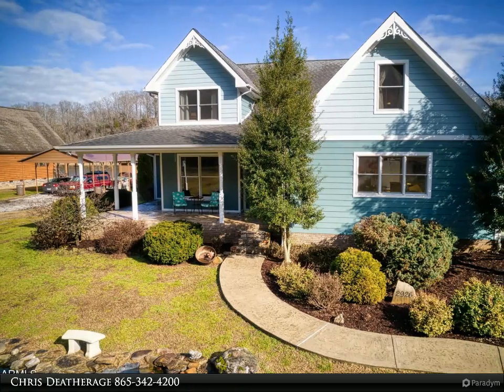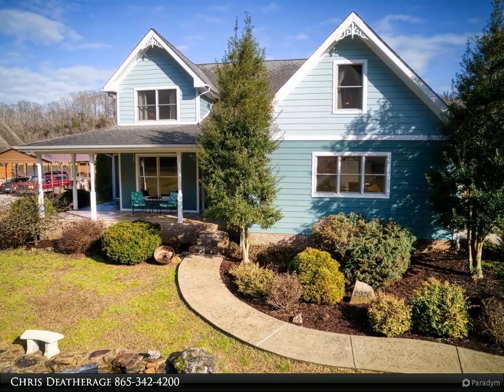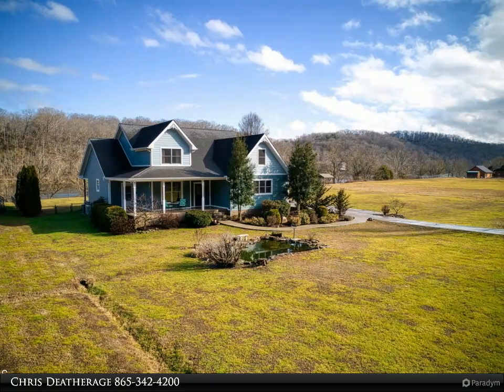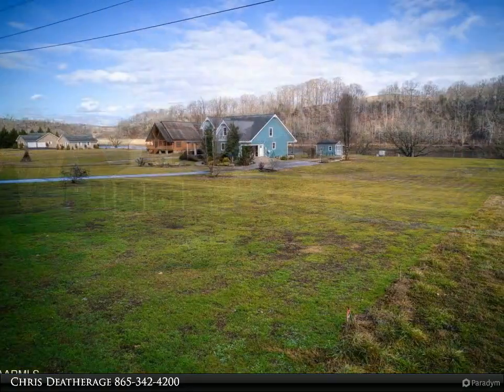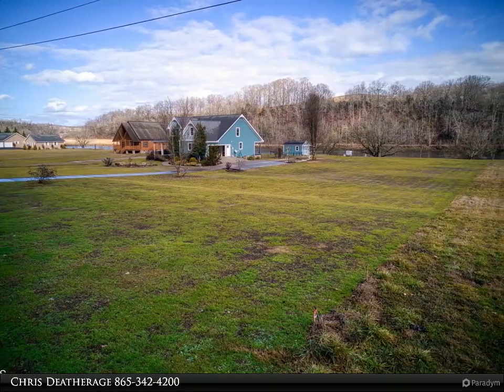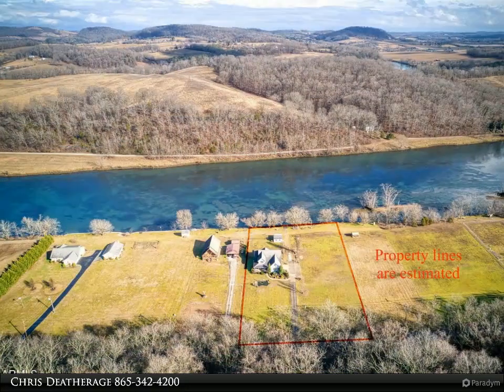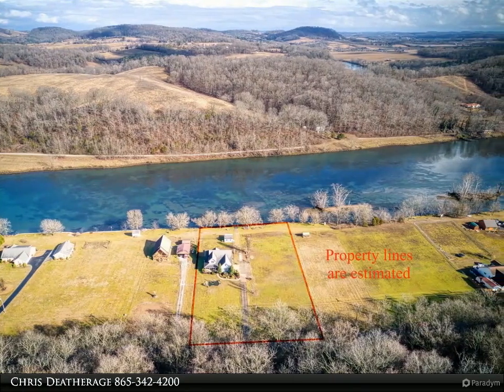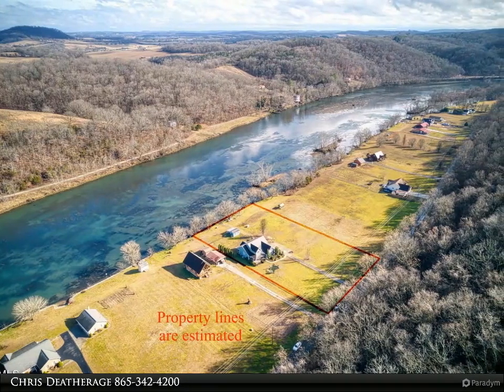Coldwell Banker Wallace - 2926 Holston Shores Drive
Welcome home to beautiful riverfront views. This gorgeous 2 story house sits on 2 lots, totaling 1.65 acres. The home features 3 beds, 2.5 baths, a bonus room upstairs, 2 car garage, and so much more. This home has never been on the market before and provides peaceful, Tennessee living! Bring your fishing poles and catch trout in your backyard, featuring over 200ft of riverfront access!

2 full bath, 1 half bath

Chris Deatherage
Coldwell Banker Wallace